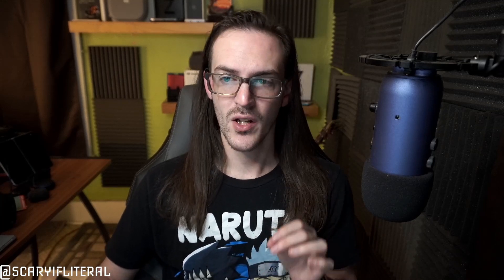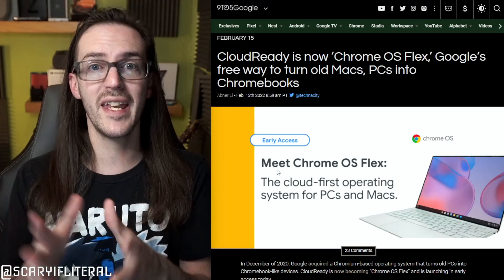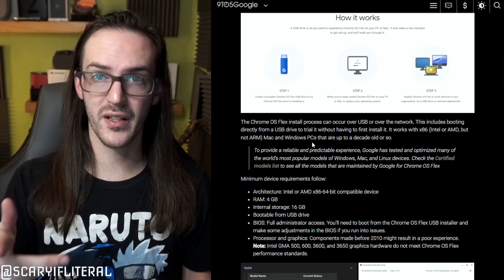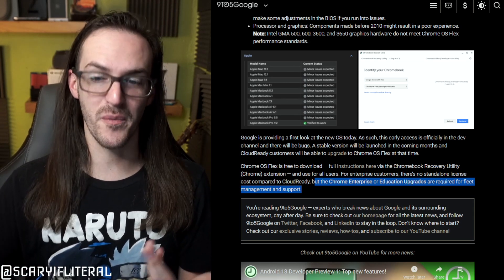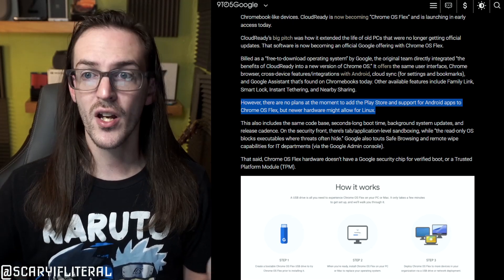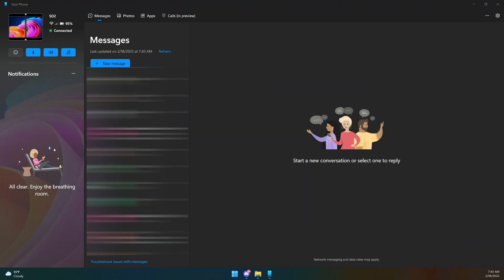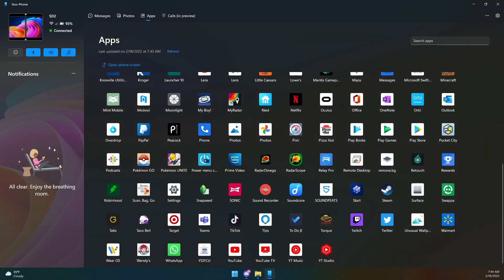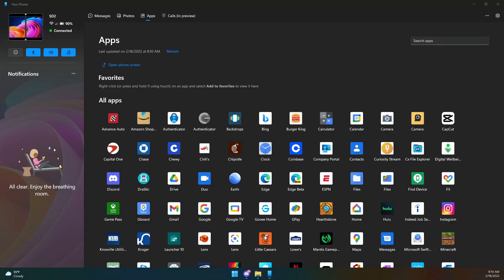Google vs Microsoft continues to heat up in new ways, Android Apps launch on Windows 11 | News Radar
Intro 0:00
Chrome OS Flex 0:11
Google to fully copy Microsoft Your Phone App 4:06
Android Apps launch on Windows 11 9:49